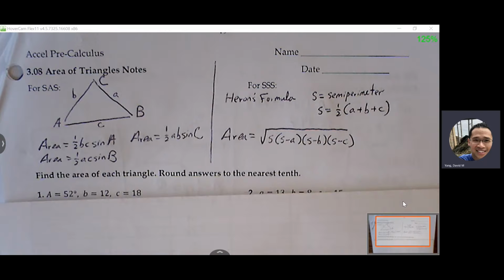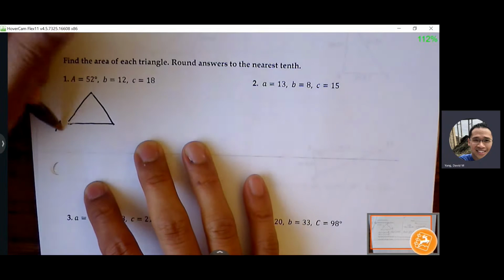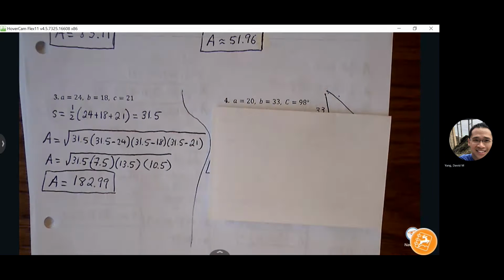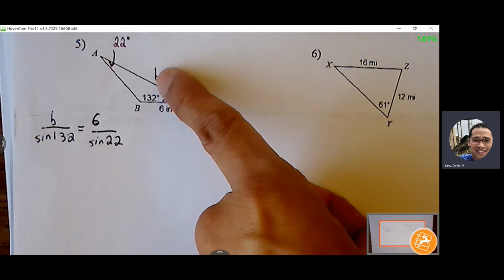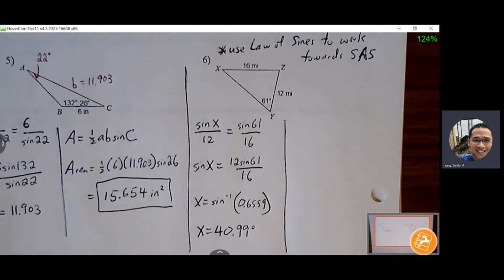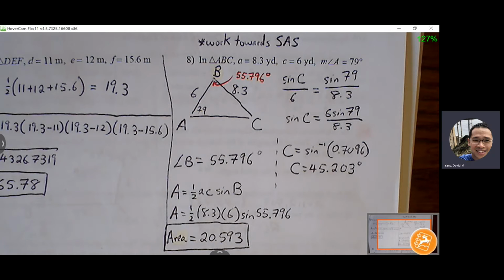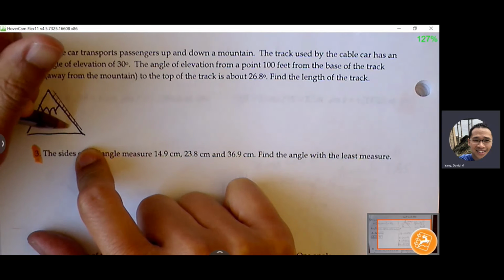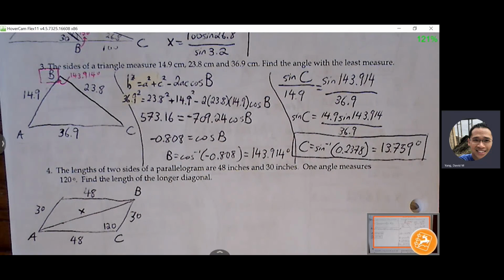Area of Triangle Notes for SSS and SAS